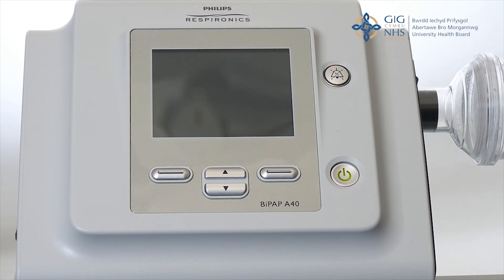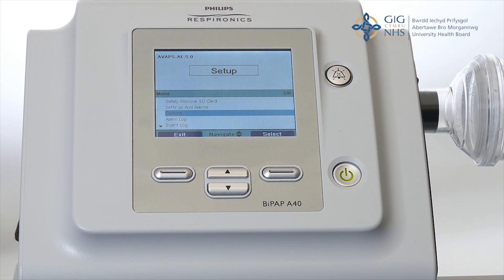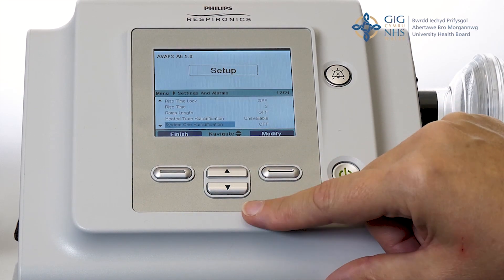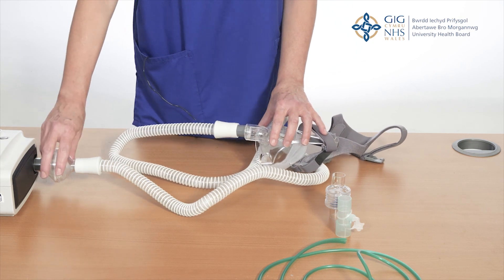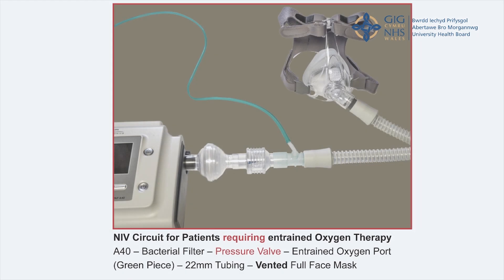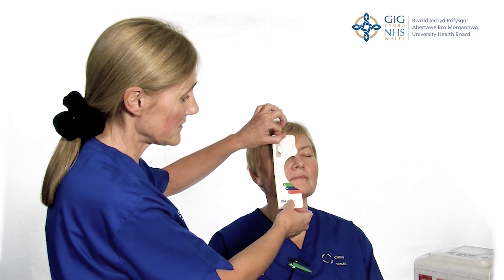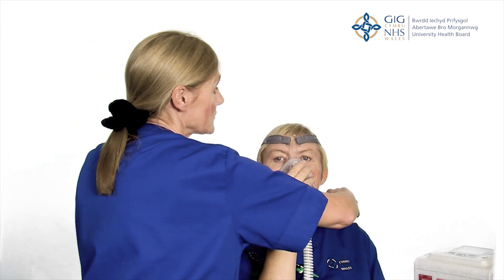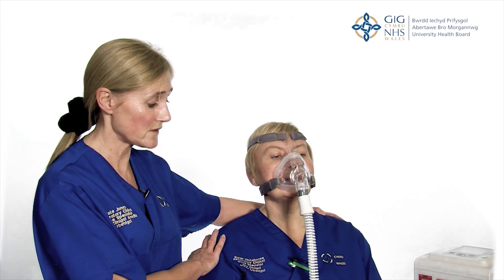NIV a practical guide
This is an educational video that demonstrates how to
set up a ventilator, assemble a circuit, fit a mask correctly and monitor a patient with Type 2 Respiratory failure in accordance with the Morriston Hospital Acute NIV guidelines